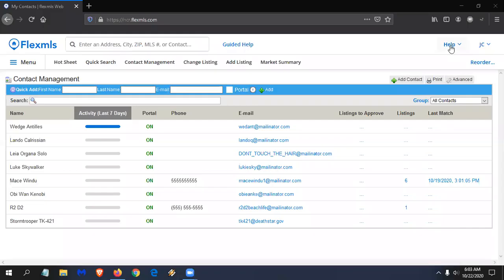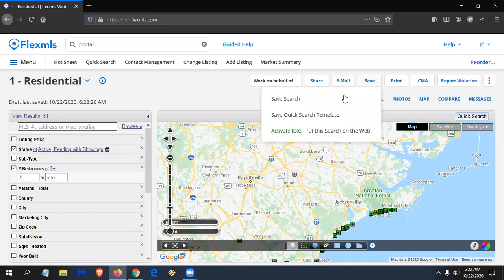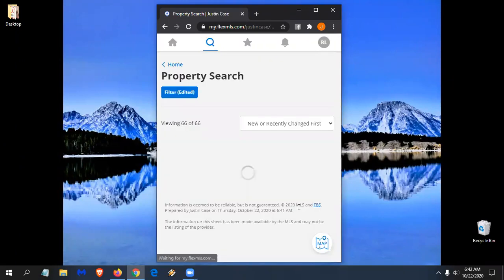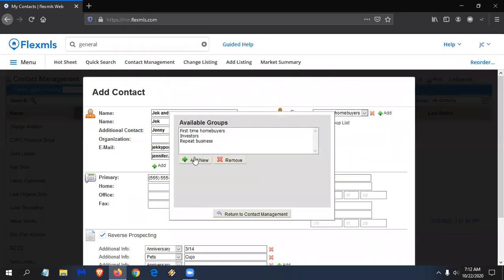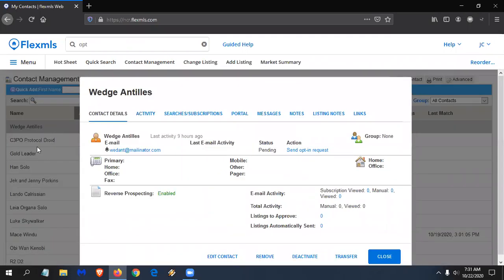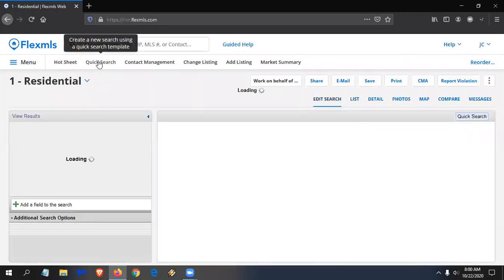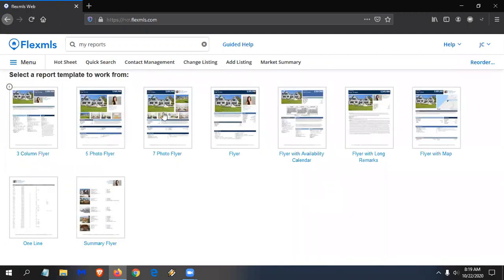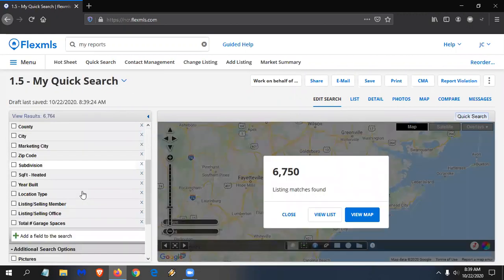Flexmls 201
This class covers quick search and view customization, the Portal, and contact management.